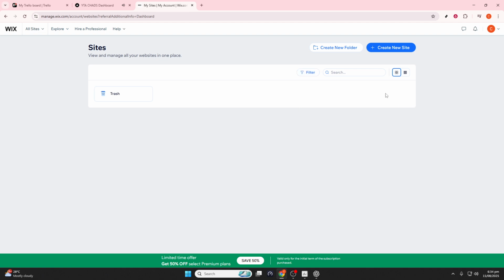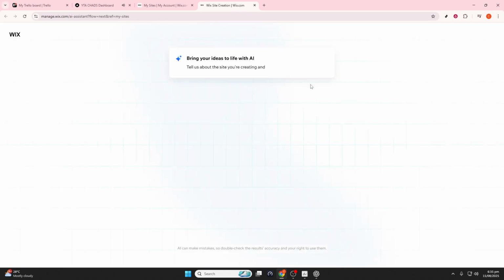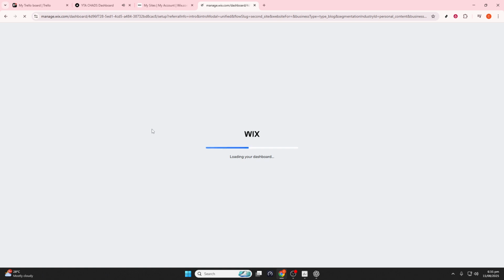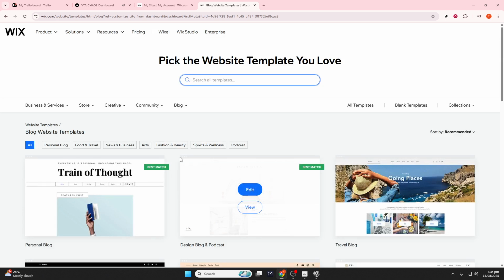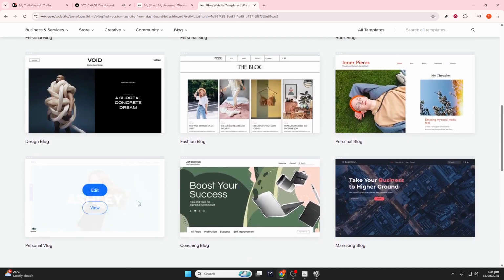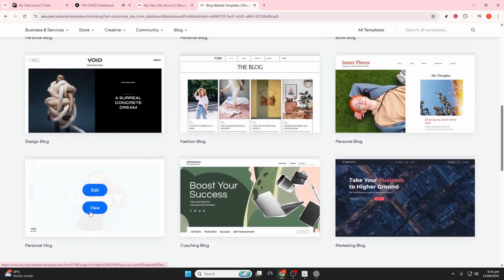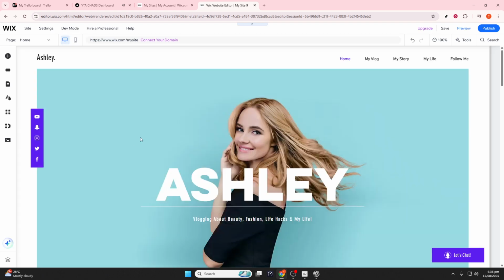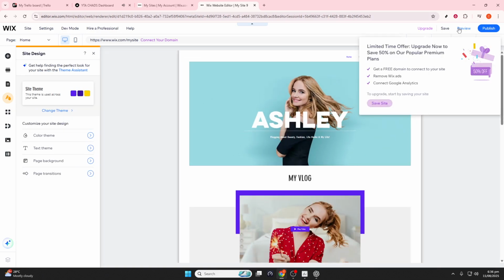How To Change Template On Wix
Want to give your Wix website a fresh new look? In this step-by-step tutorial, we’ll show you how to change your Wix template in 2025 the right way, without losing your content. Learn how to pick the perfect template, create a new site, and transfer your text, images, and apps seamlessly. Whether you’re a beginner or an experienced Wix user, this guide covers everything you need to refresh your website design, improve user experience, and make your site look modern and professional. Discover tips to customize headers, footers, layouts, and colors for a stunning new look. Transform your Wix website today and attract more visitors with a design that truly reflects your brand!